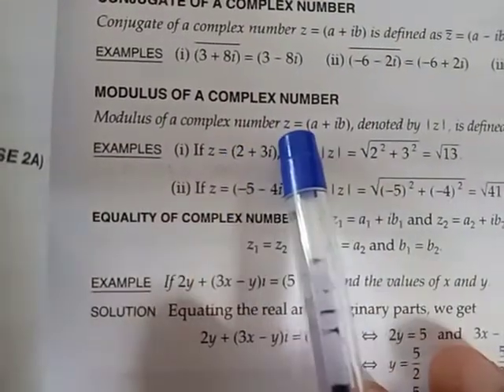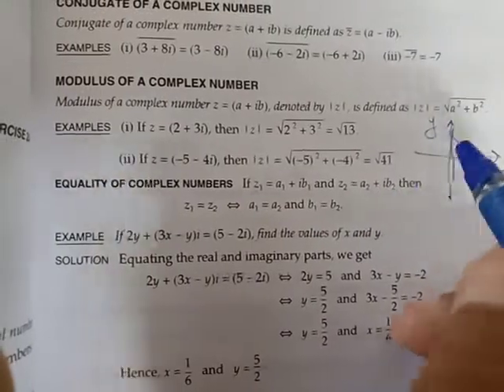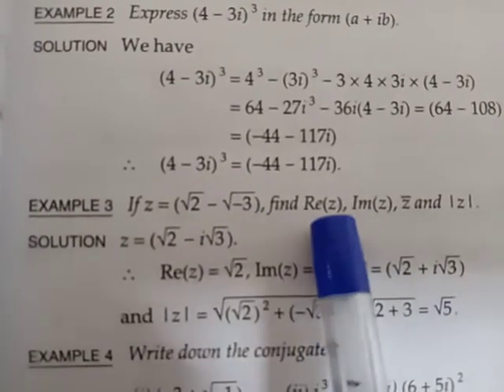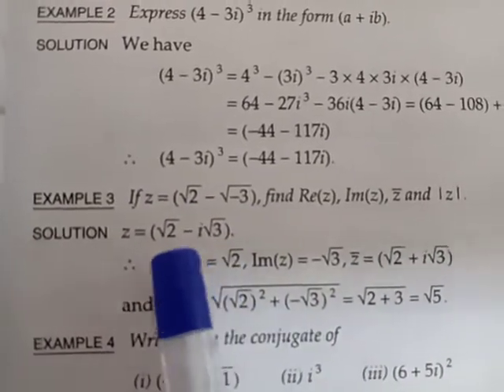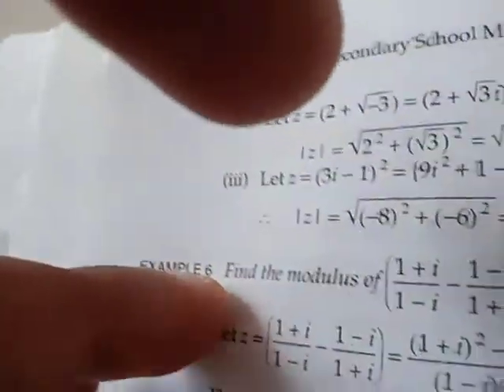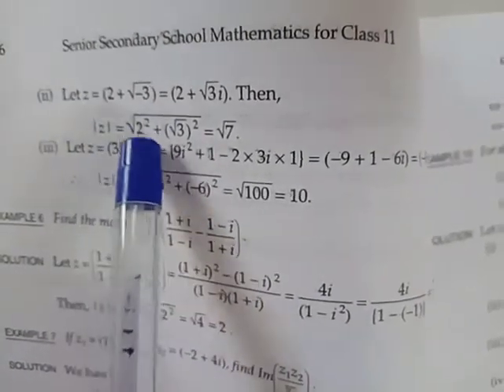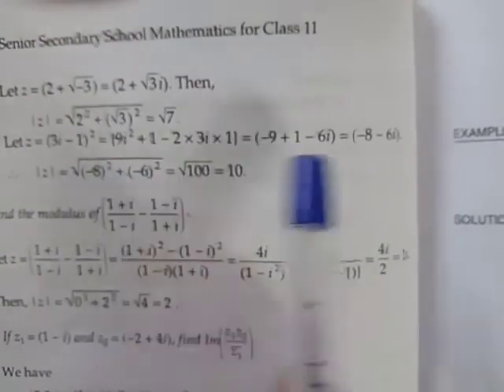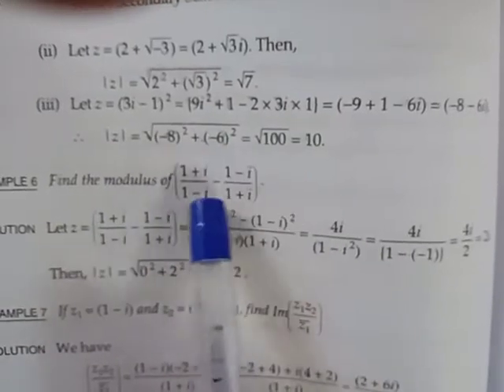COMPLEX NUMBER- PART7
Modulus of complex number